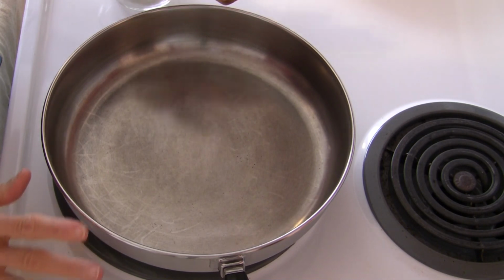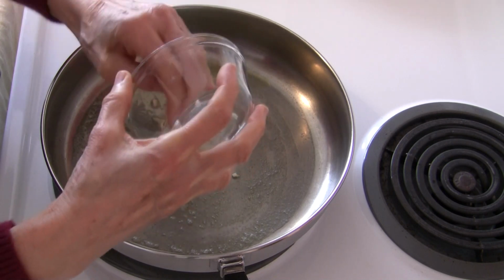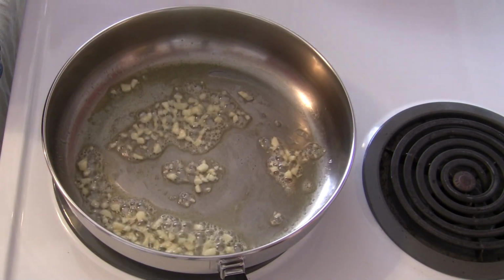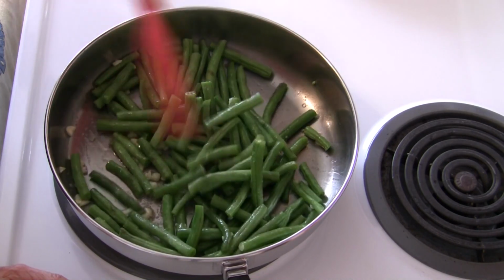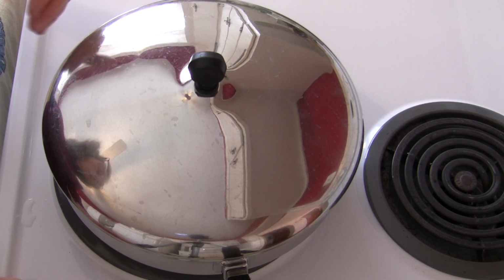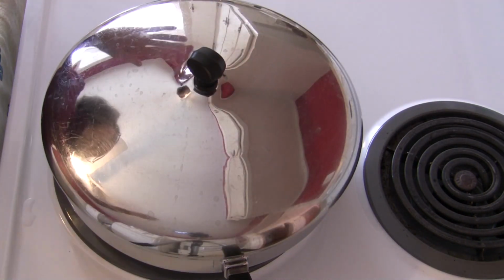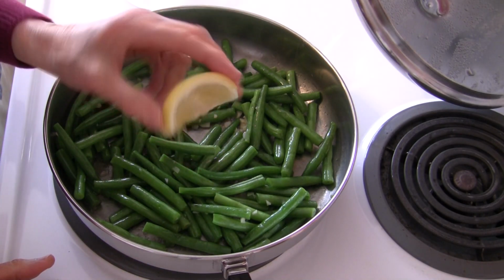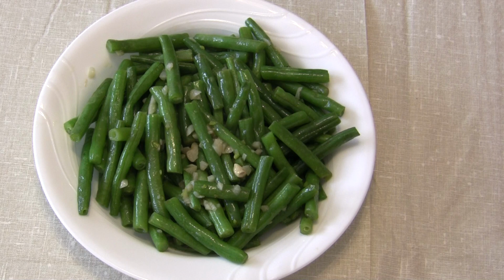Easy Fresh Green Beans with Garlic and Lemon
Fresh green beans can be found in most grocery stores, often year-round. Yet, as easy as they are to cook, many people are uncomfortable dealing with them. Here's an easy recipe using green beans and flavoring them with garlic and lemon. They can be cooked to any degree of crispness that you want. It only takes about 7 minutes to bring them to crisp-tender. Give it a try! The recipe is below.

Easy Green Beans with Garlic and Lemon (Using Fresh Beans)
Makes About 5 Servings

½ Tbsp extra virgin olive oil
½ Tbsp butter
2 cloves garlic, minced
1 lb fresh green beans, washed and cut into desired size pieces
Water
Salt and pepper, to taste
A wedge or two of fresh lemon

Heat a large skillet (that has a lid) on medium heat. Add the oil and butter and allow the butter to melt.  Add the minced garlic and sauté it briefly, just until aromatic. Add the green beans and sauté briefly to coat with the oil and butter. Salt and pepper (to your taste) can be added at this time. Add a small amount of water (about 3 tablespoons) then cover the pan. Allow the beans to cook to your desired degree of tenderness. Important! Stir and monitor the water level often. Do not allow it to go completely dry to avoid burning the beans. If more water is needed, add 1 or 2 tablespoons at a time, then cover the pan again, allowing the beans to cook more. It takes about 7 minutes cooking time to bring them to crisp-tender. When cooked, remove from heat and adjust seasonings, if desired. Drizzle with fresh lemon juice and serve.